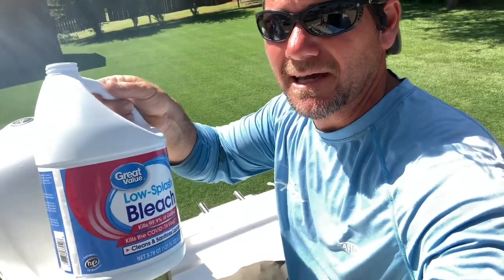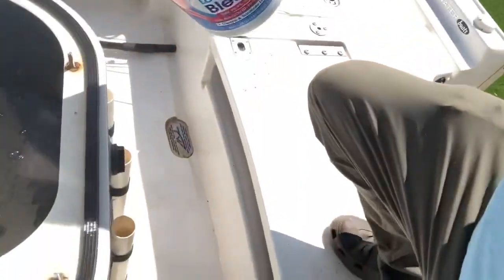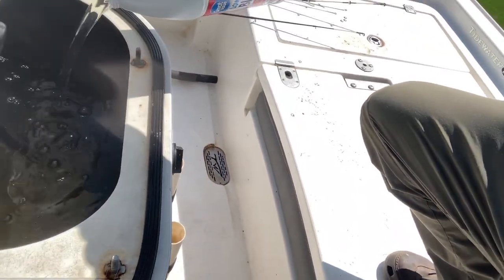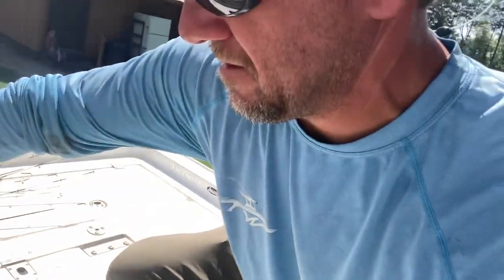Easy Bait tank Clean up with Brad Taylor